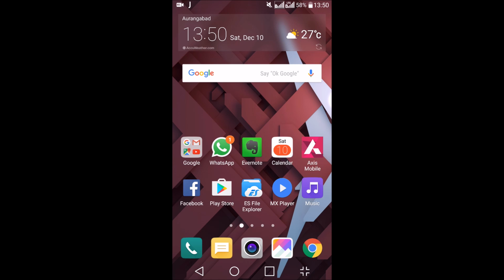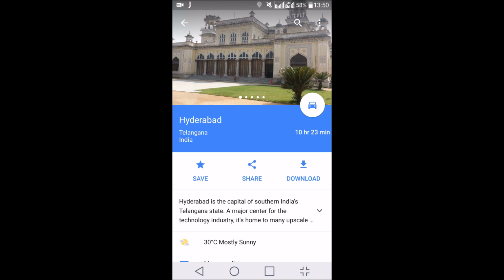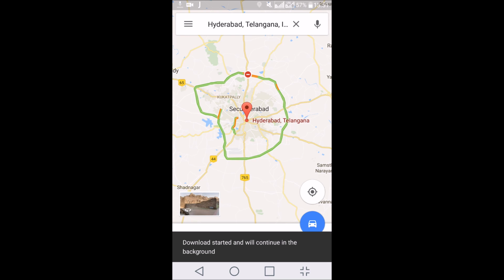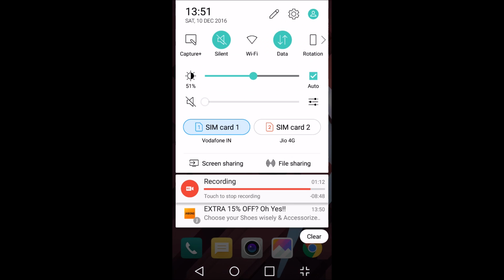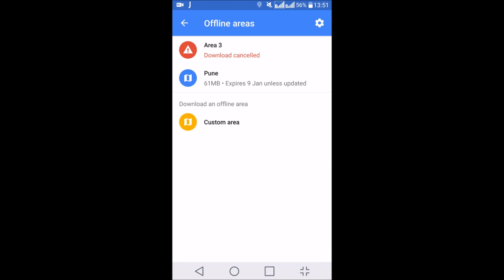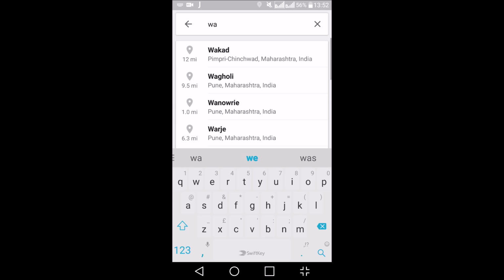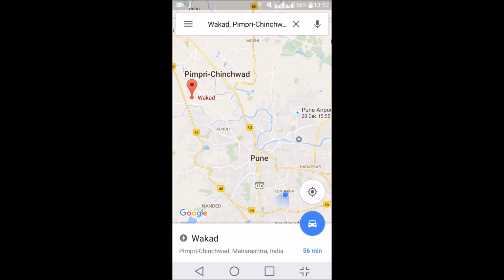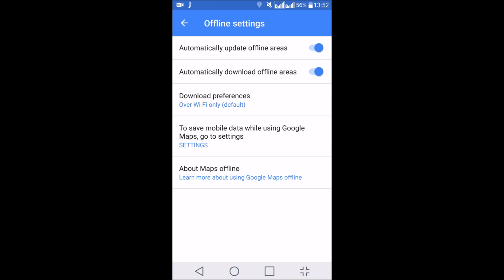How to use google maps without internet connection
This cool feature lets you use the google maps without any internet/data connection follow this 2 mins tutorial gut up and running with the google maps offline feature